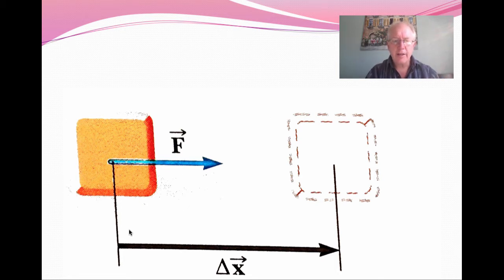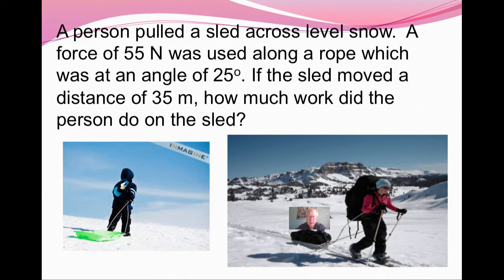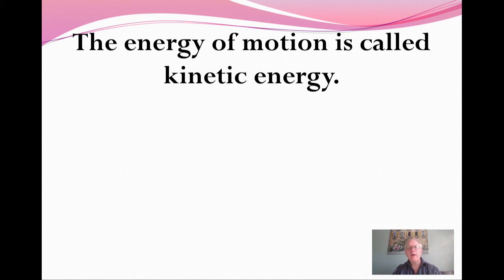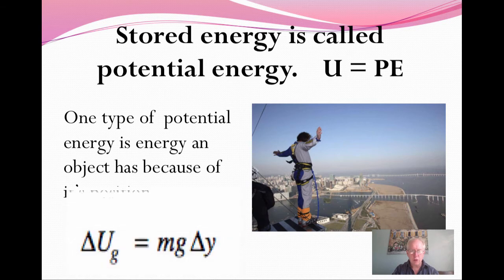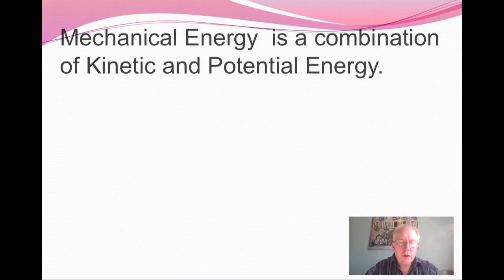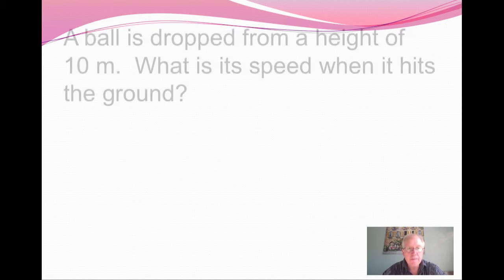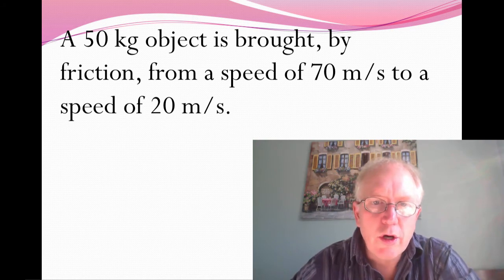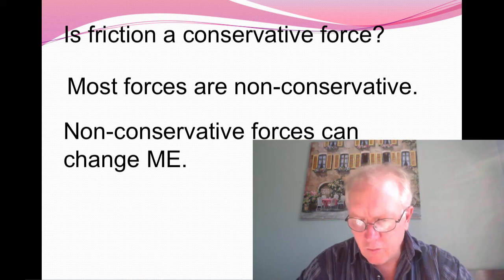08 - AP Physics - Work Power and Energy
Table of Contents:

00:22 - Work
01:43 -
04:33 - Power
04:52 -
05:38 - Mechanical Energy
05:41 -
06:10 - Mechanical Energy
06:42 -